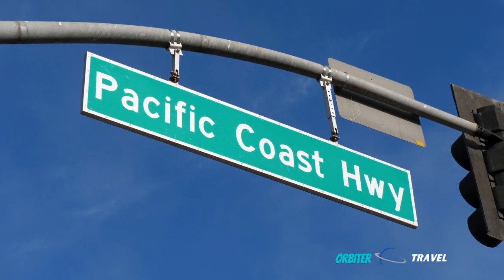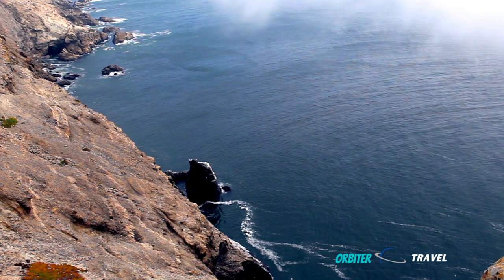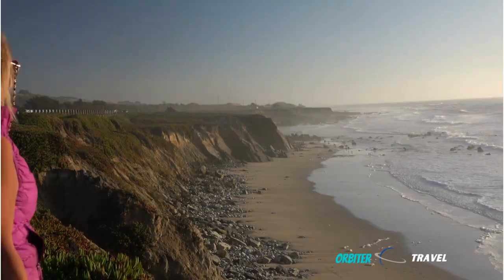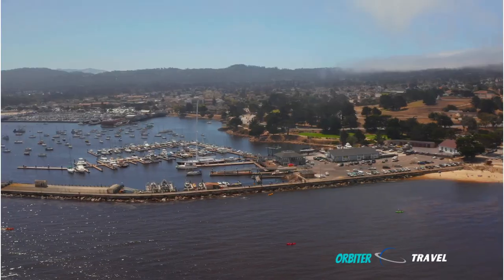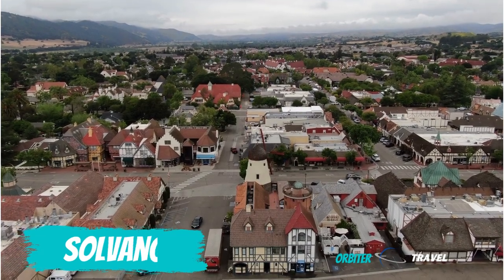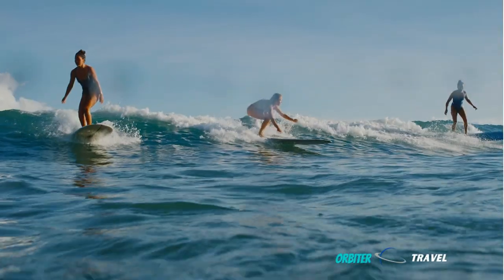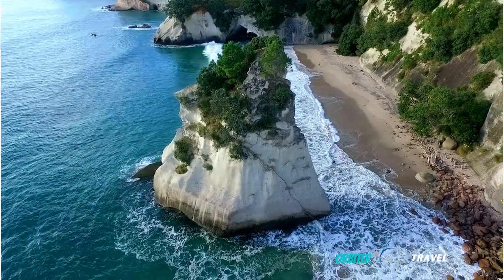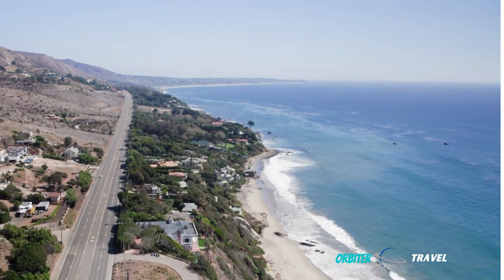California Road Trip (20 BEST Pacific Coast Highway Spots!) | Orbiter Travel Guide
In this video we explore the glorious Pacific Coast Highway, a bucket list road trip for anyone wanting to experience the very best of coastal California.
🎯 Check out our FREE CLASS on Making Money on YouTube WITHOUT Showing Your Face or Recording Videos ➡💰💰

Highlights include spots like Point Reyes National Park, Point Bonita Lighthouse, Solvang, Monterey, Big Sur, Carmel-by-the-Sea,  Malibu, Santa Monica and many more epic destinations.

**Learn how to make money on YouTube WITHOUT making videos of yourself (like our channel!)

Electronics:
Kindle Oasis with 7” Display
Apple iPad (10th Generation) with A14 Bionic Chip 10.9-inch

Headphones:
Bose QuietComfort 45 Bluetooth Wireless

Camera/Video:
Canon EOS R100

Luggage:
(3-Piece Hardshell) - Rockland Melbourne Expandable

(3-Piece Softside) - Travelpro Runway Expandable

Backpack (great for laptops!) – Thule Crossover

Shoes:
(Men/Hiking/Walking) – Merrell Chameleon 8 Stretch

(Women/Hiking/Walking) – Salomon Outpulse Gore-tex

Sunglasses:
(Men/Women) Maui Jim Marvericks Aviator Polarized

Binoculars:
Vortex Diamondback HD